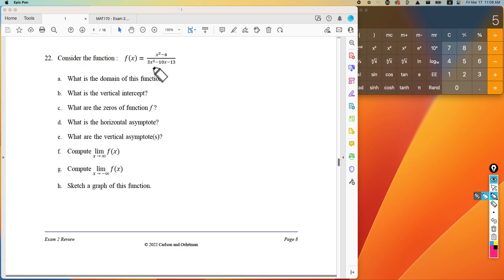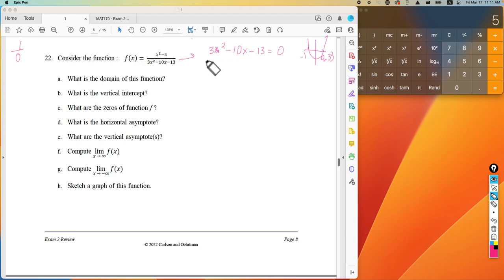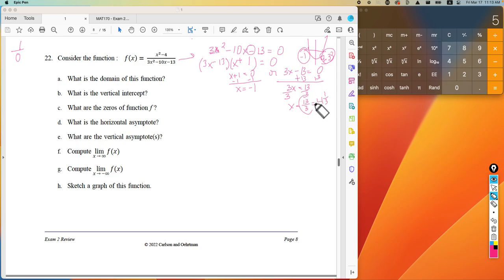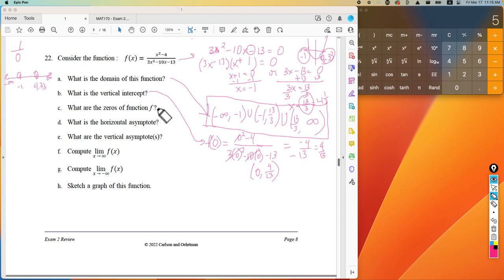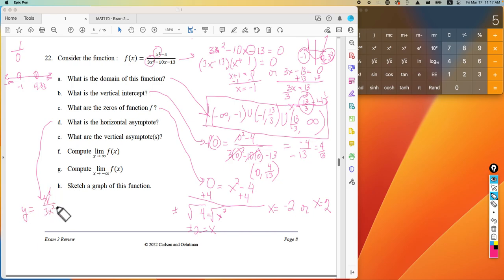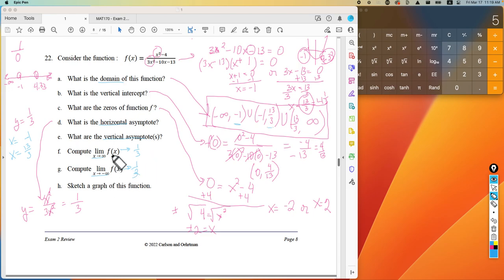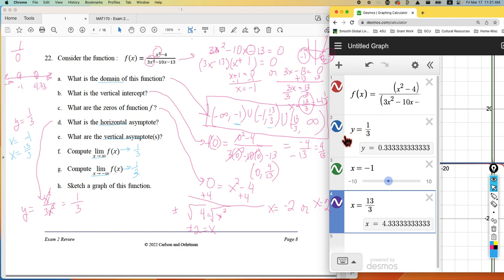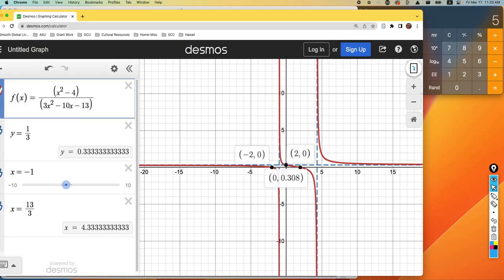MAT170 Exam#2 Review Q22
Another Rational Function